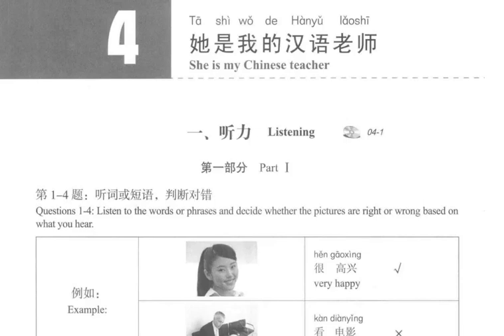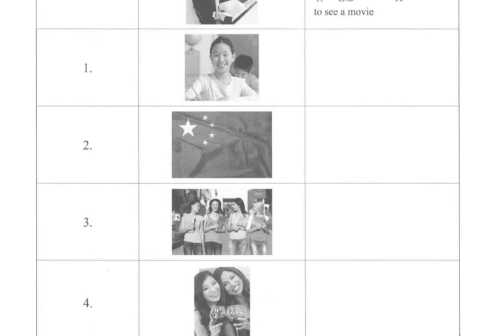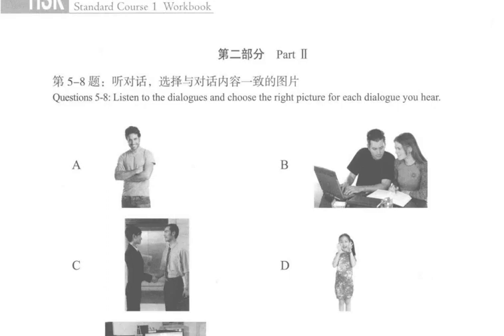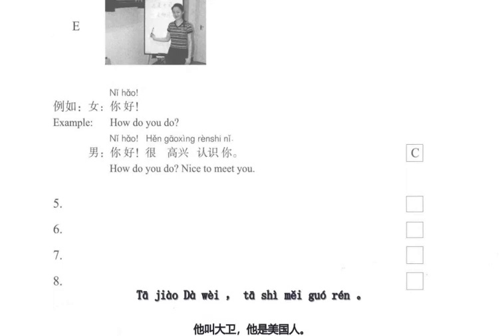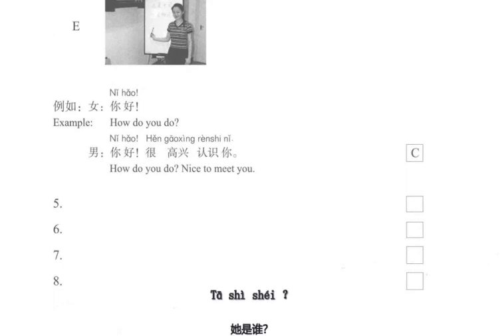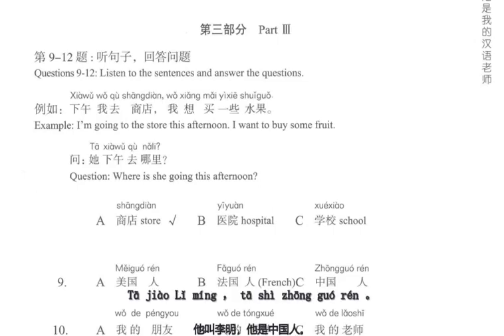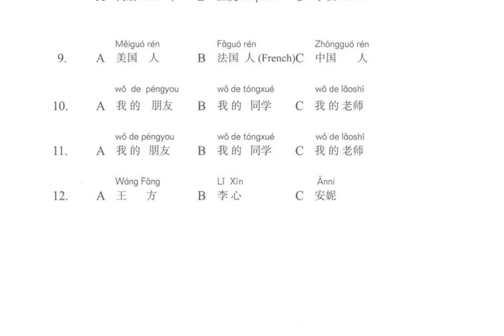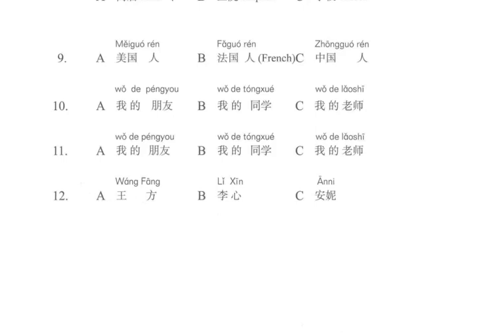HSK1 WORKBOOK LESSON 4 AUDIO WITH PINYIN SUBTITLES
HSK 1 练习册第四课听力 带拼音字幕 她是我的汉语老师。